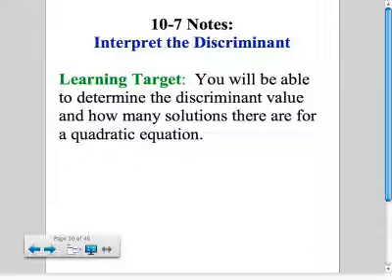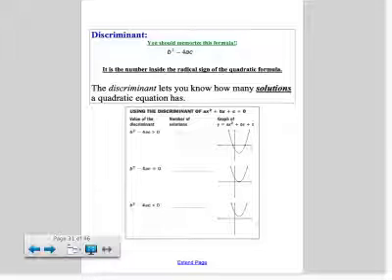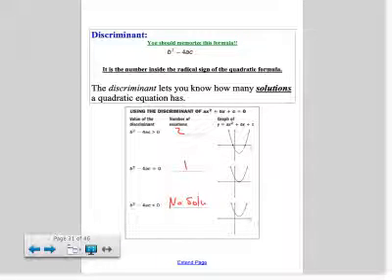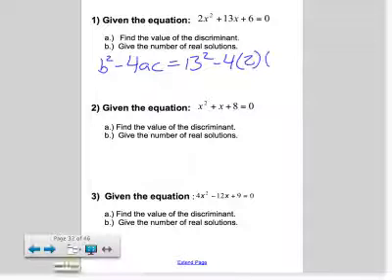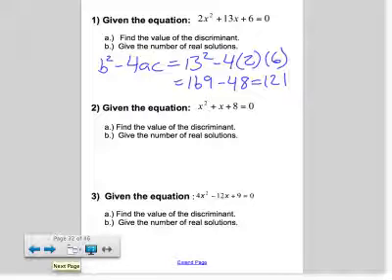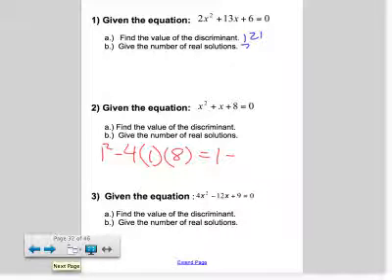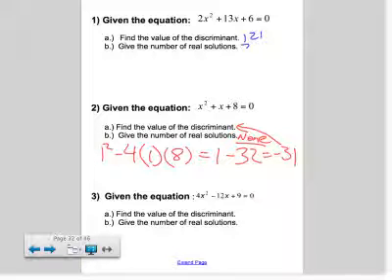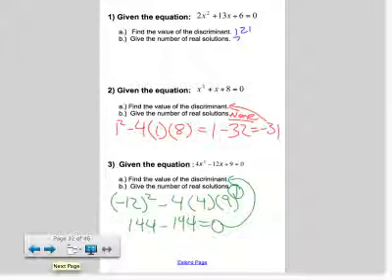Section 10.7: Use the Discriminant